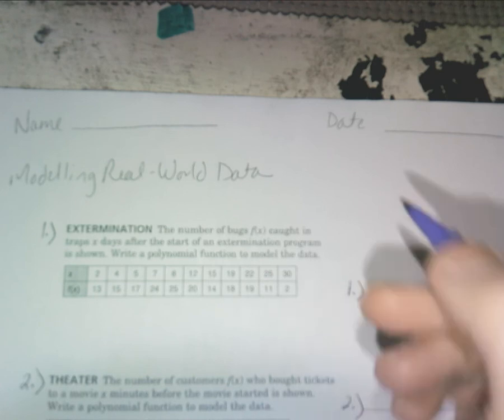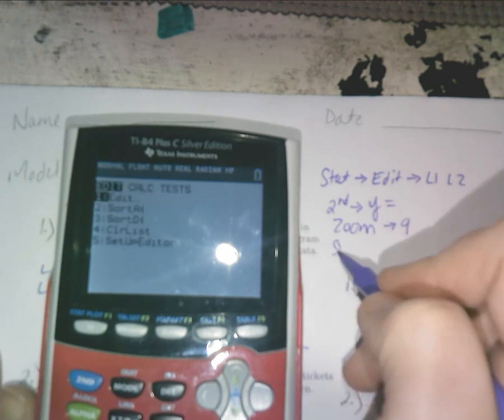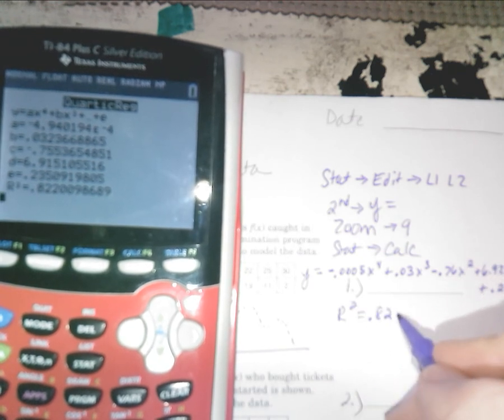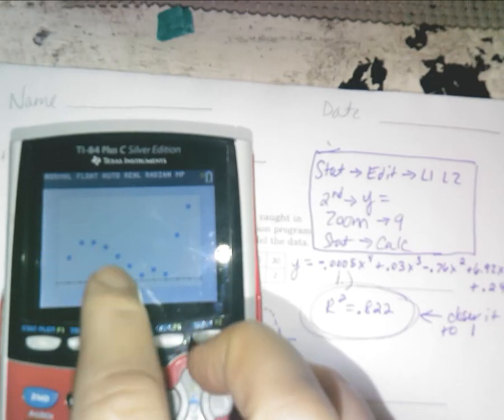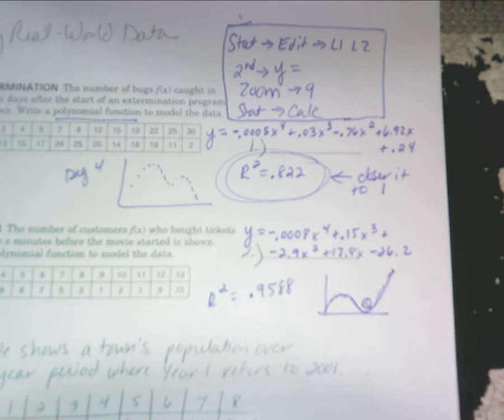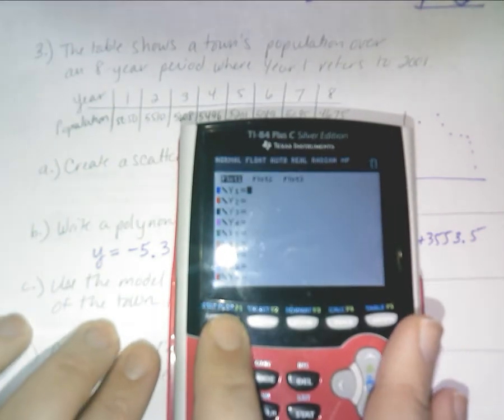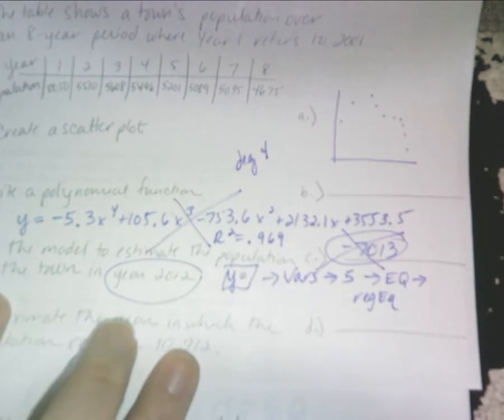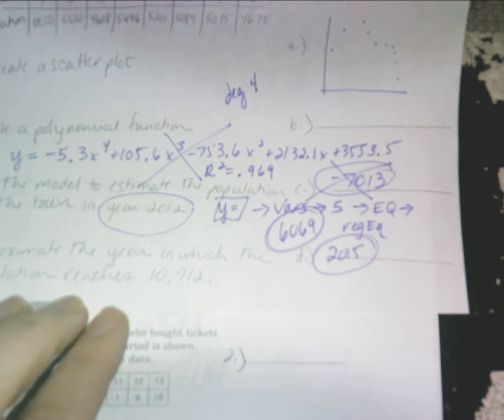PreCalc: Modelling Polynomial Functions (2.8)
Modelling real life data with polynomial functions